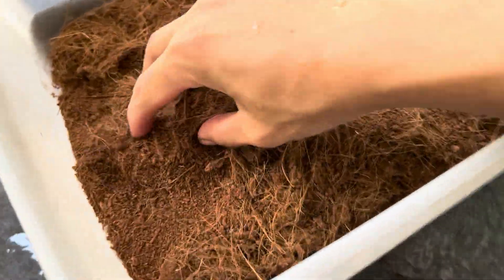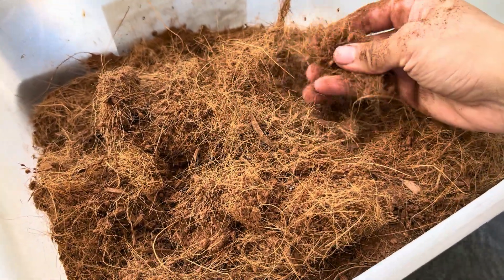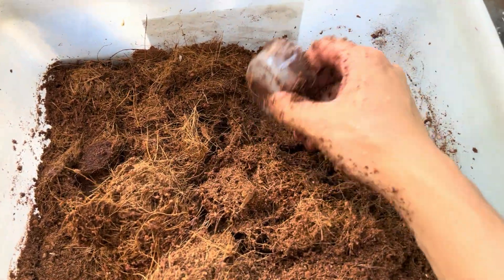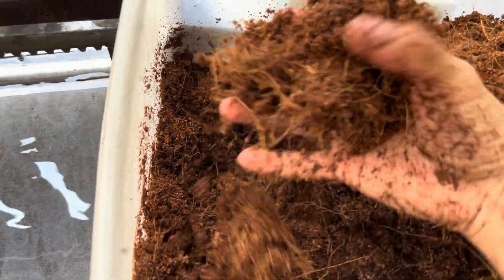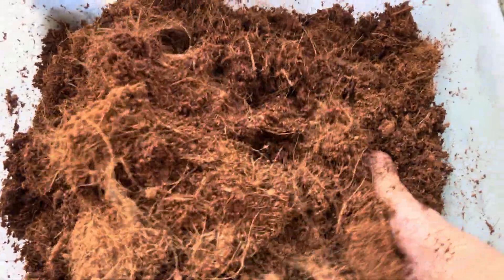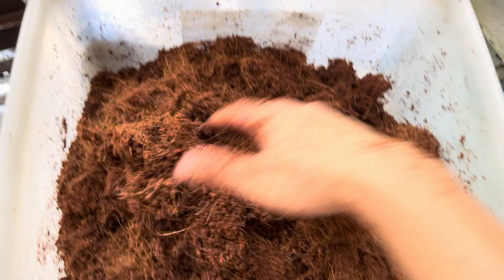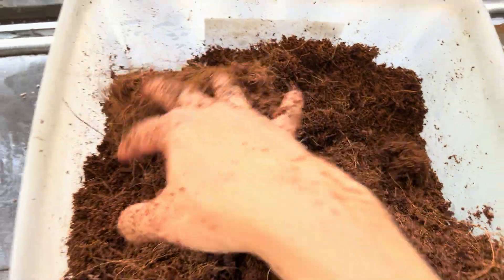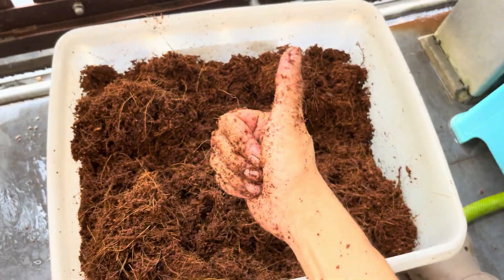Tarantula substrate moisture consistency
How moist should tarantula substrate/bedding be?